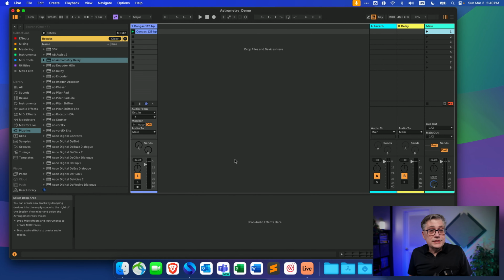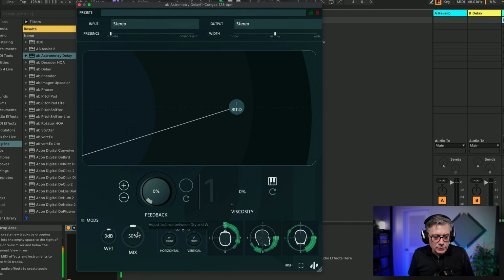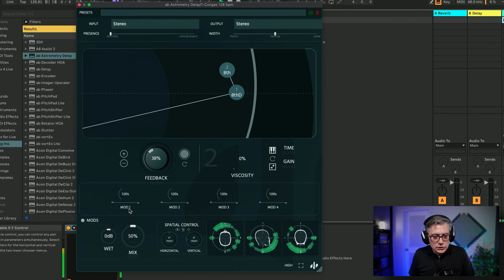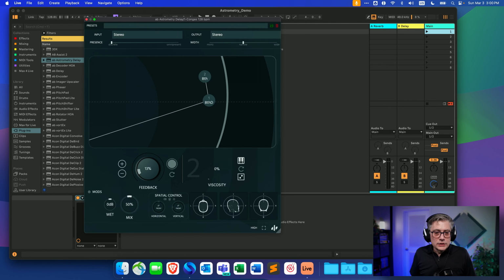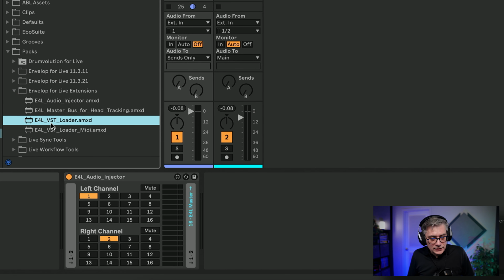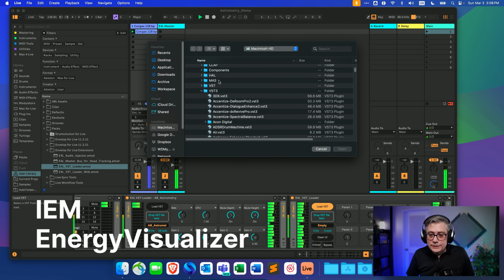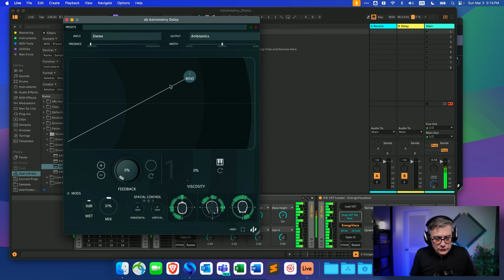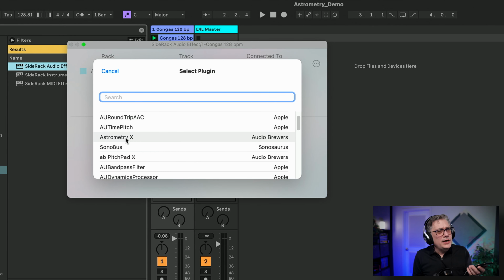New VST Plugin Alert! Astrometry Delay and SideRack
Checking out the new immersive tap delay plugin Astrometry Delay from Audio Brewers as well as the new SideRack "make your iOS device a digital signal processor" plugin from NovoNotes.

Chapters:
00:00 Intro
02:31 Astrometry Delay
12:20 Shout out
13:12 More Astrometry Delay
24:32 SideRack
29:35 Conclusion